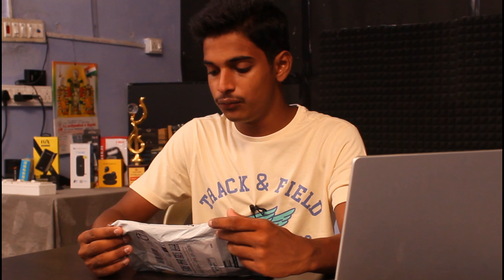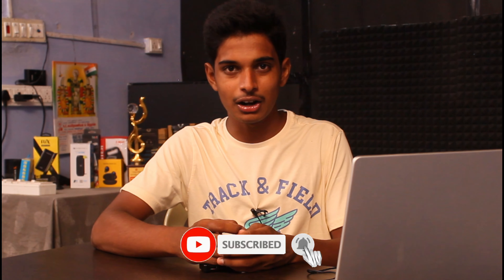Zebronics USB Hub Tamil review | ZEB 100 HB 4 PORT HUB | Best 2.0 USB Hub under 300 in Tamil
In this independent scientist video, Gokul have explained the zebronics usb hub in tamil

Zebronics Zeb-100 HB 4 Port USB Hub for Laptop / PC Computers / Plug & Play / Backward Compatible / Pocket Sized

ZEBRONICS 100HB High Speed 4 Port USB Hub

Warranty & User Manual :)

User Manual

Zinq USB Hub Tamil Review | Best USB Hub under ₹300 in Tamil

AGRiMA 4 Port USB Hub  Unboxing & Review in Tamil | PC Build | Testing Video | independent scientist

USB HUB with Card Reader Unboxing & Review Video in Tamil | Just  ₹ 350 | PC Build | Testing | Gokul

Video Credits :)

Artist | Edits | Testing Works | Camera | Lights | Audio Recording - Gokul ( Independent Scientist )

About :)